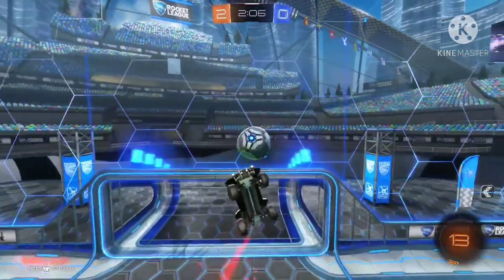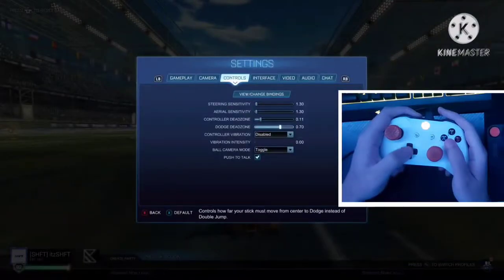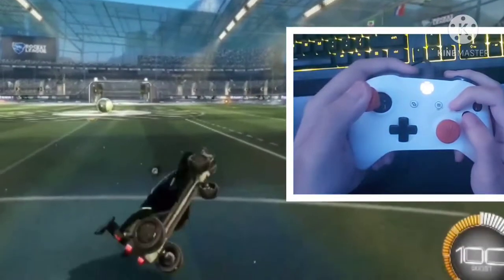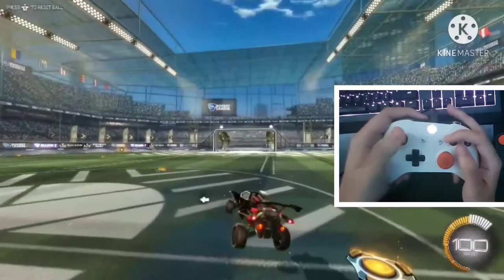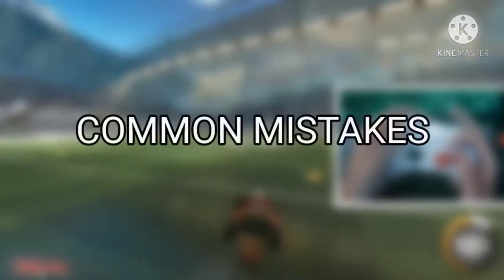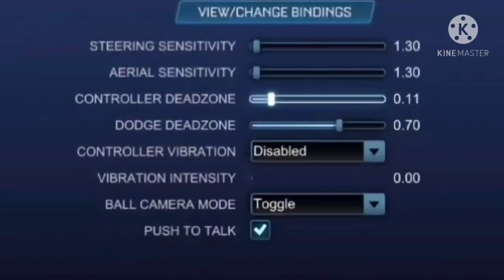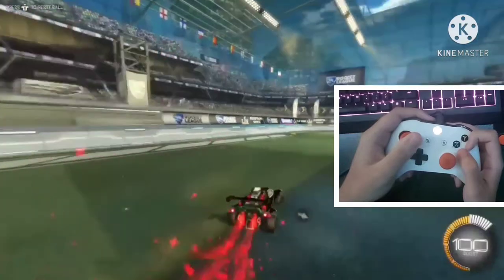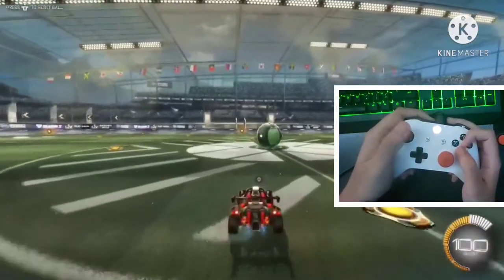How To Stall In Rocket League (HANDCAM)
How to stall in Rocket League with a handcam.

Intro (0:00)
How to Stall (0:40)
Common Mistakes (1:48)
Stall Drills (2:22)
Outro (3:05)